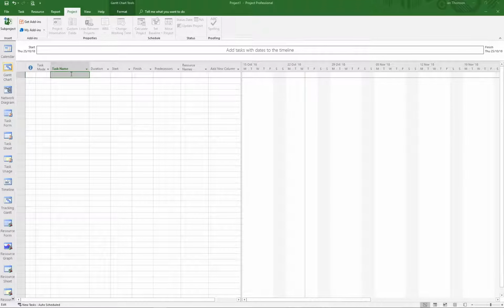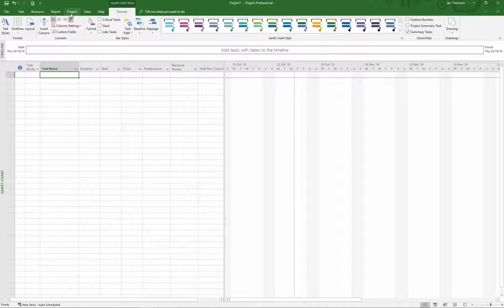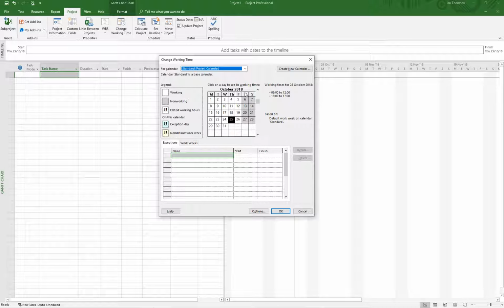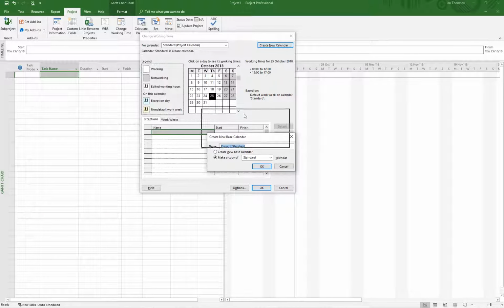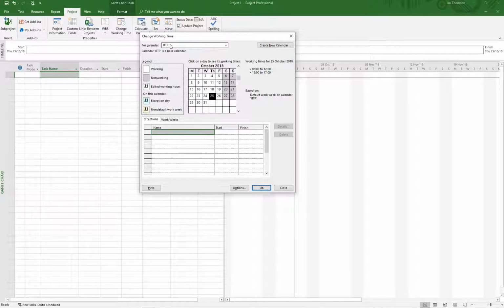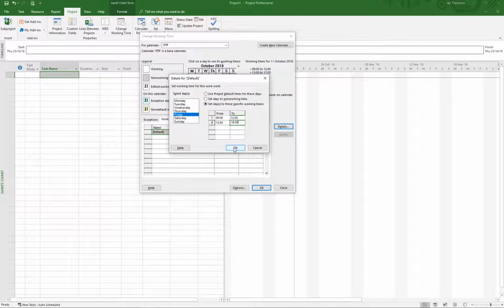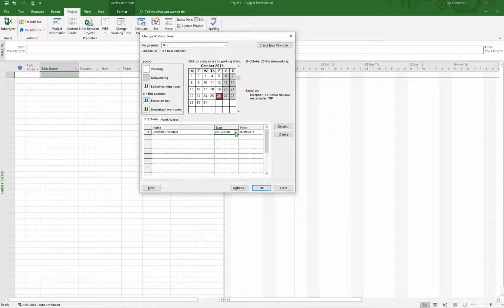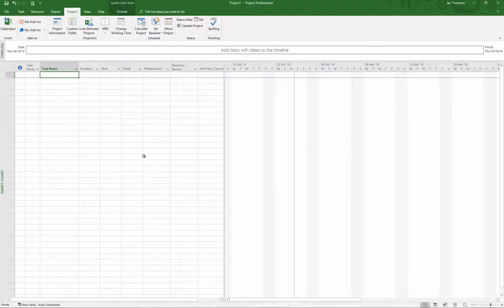Step 1 Creating a Calendar in Project 2016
Here I look at the creation of a calendar inside MS Project 2016. This is step 1 of three steps. covering calendars and their use.